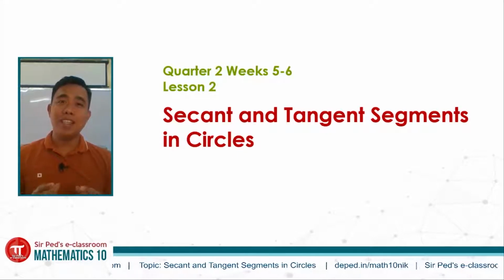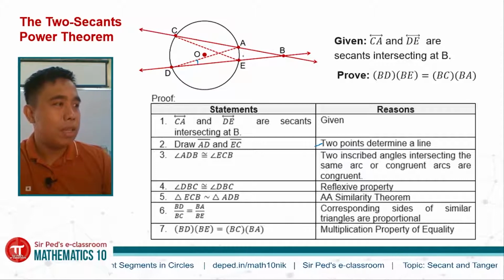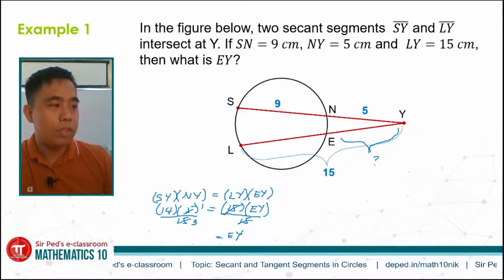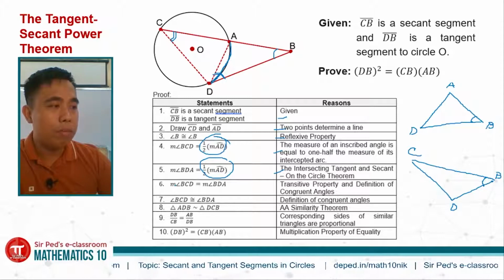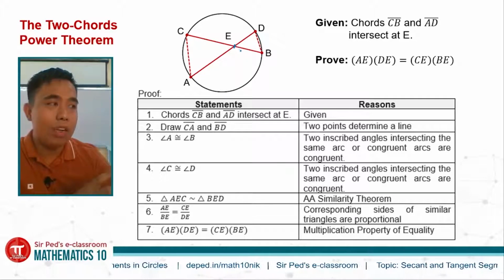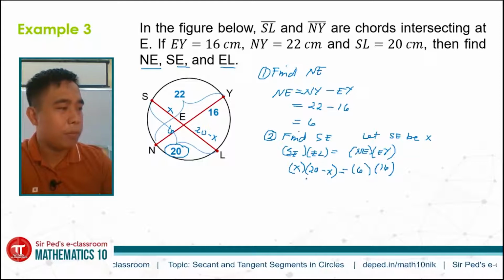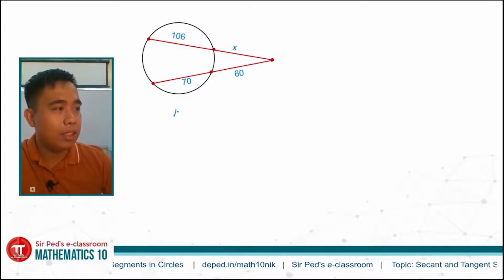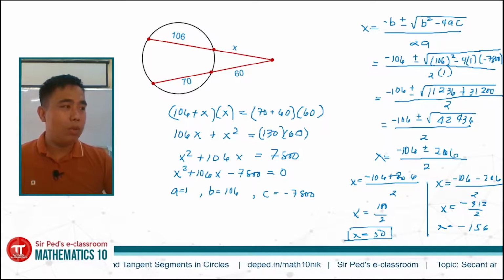Secant and Tangent Segments in Circles